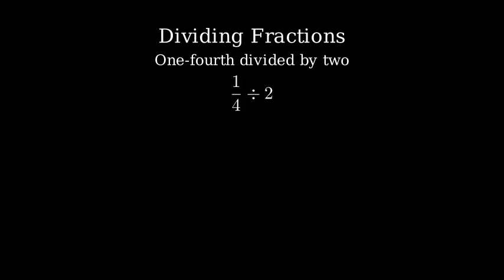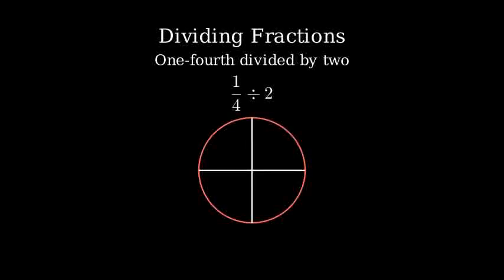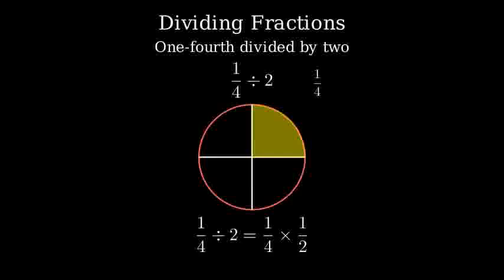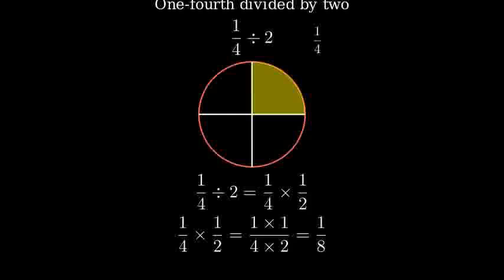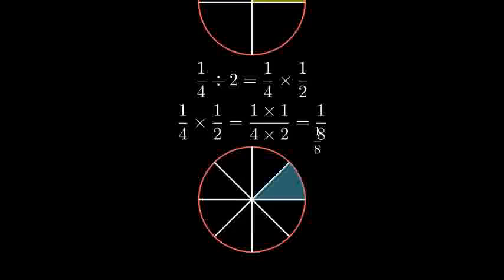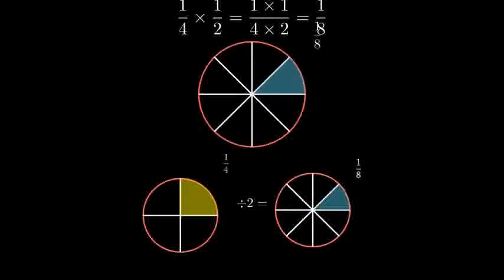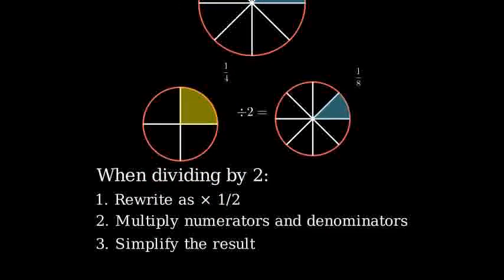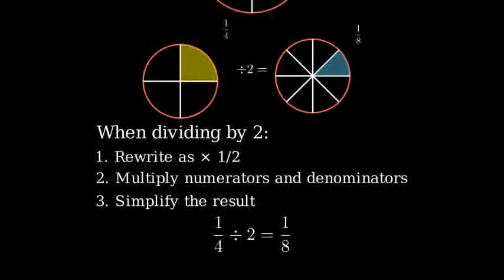1/4 divided by 2 (One-Fourth Divided by Two)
1/4 divided by 2 (One-Fourth Divided by Two)
To divide 1/4 by 2, follow these steps:

1. Rewrite the division as multiplication by the reciprocal of 2:
   1/4 ÷ 2 = 1/4 × 1/2.